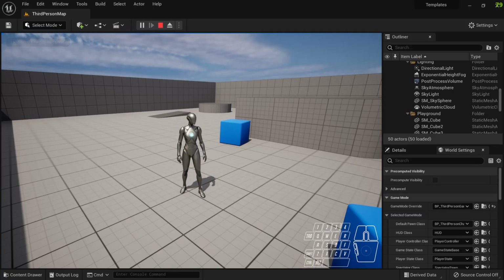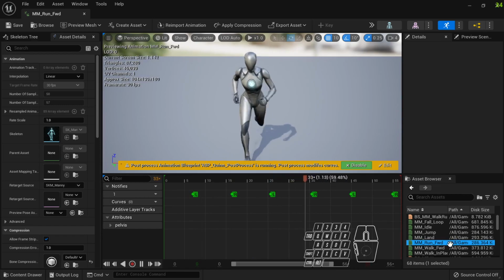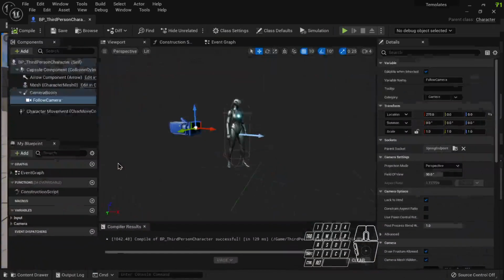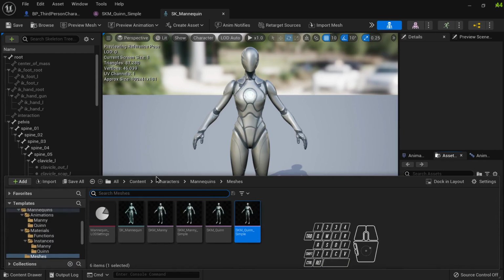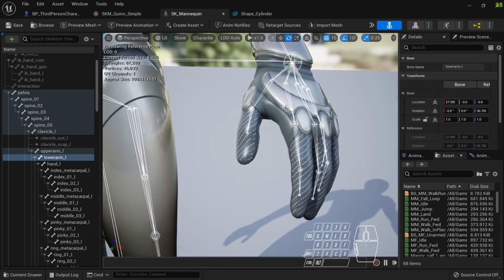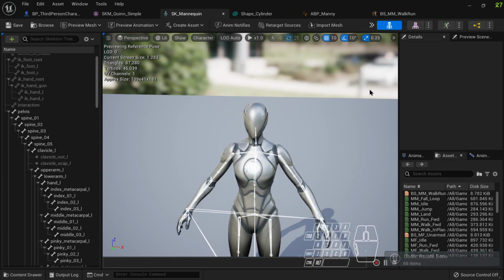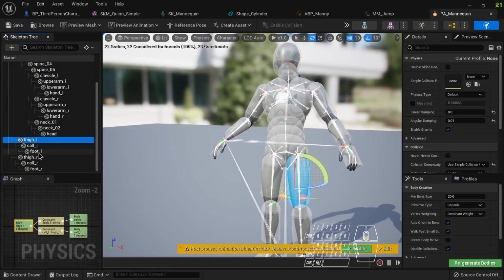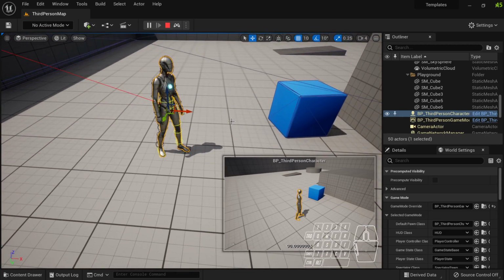Third person charector intro in unreal engine